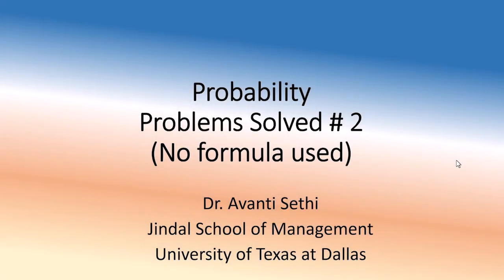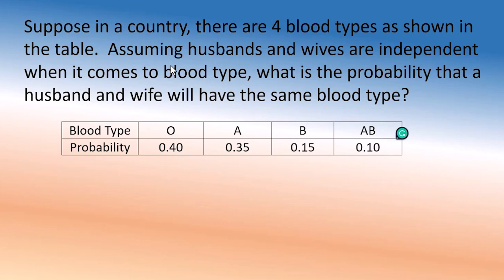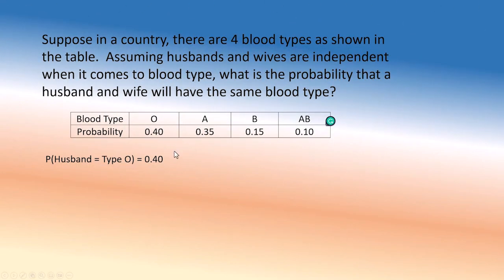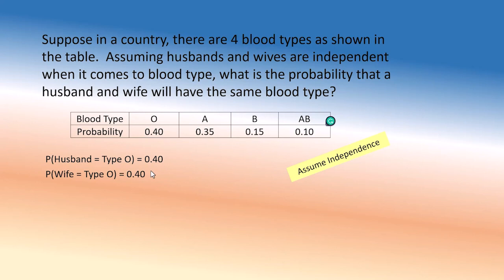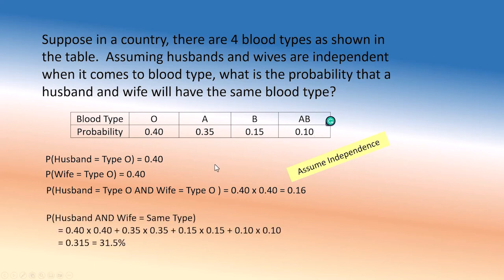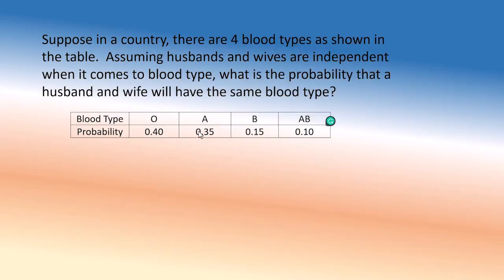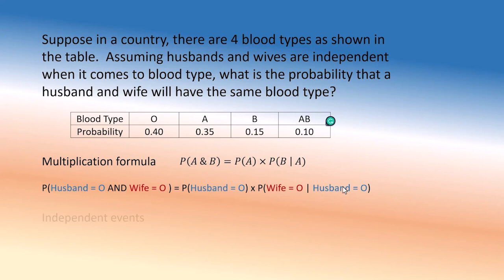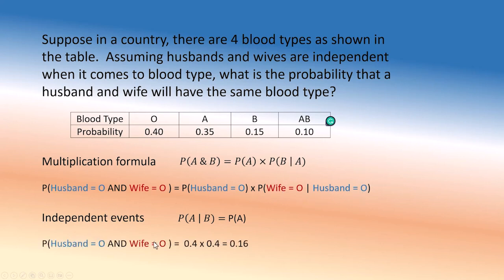Solved - Probability # 2